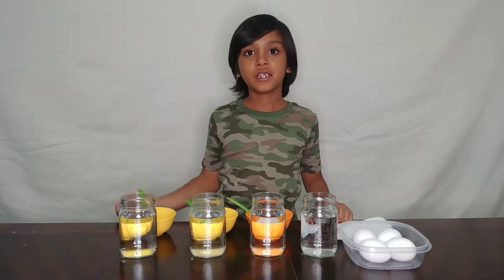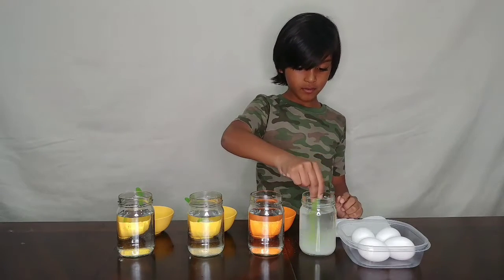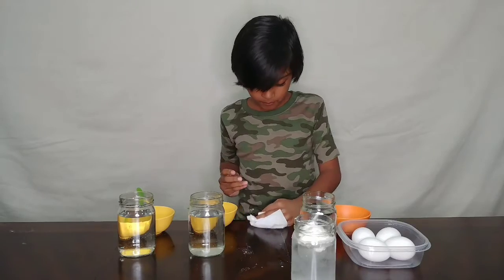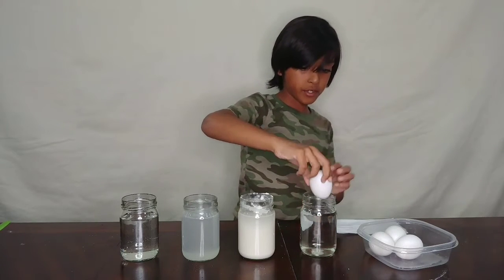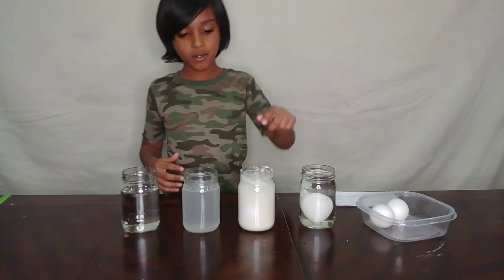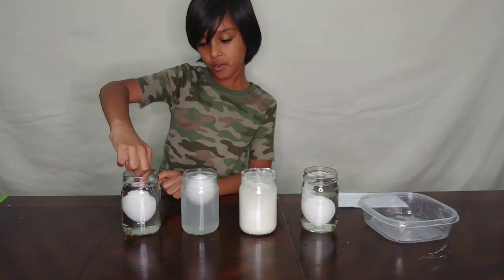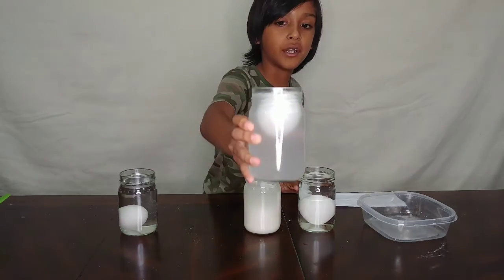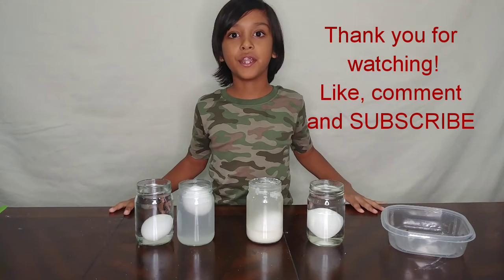Does an egg sink or float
Krishan tests out whether or not egg can sink or float when you add things to the water.